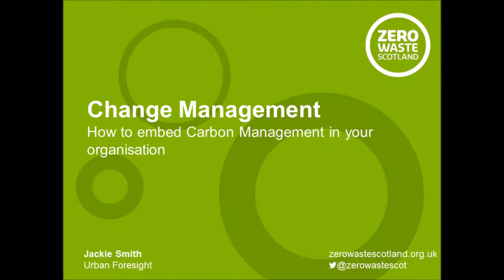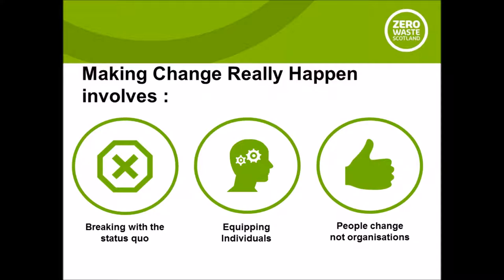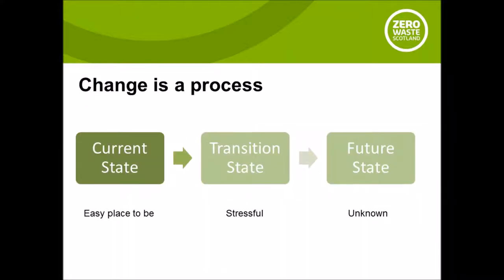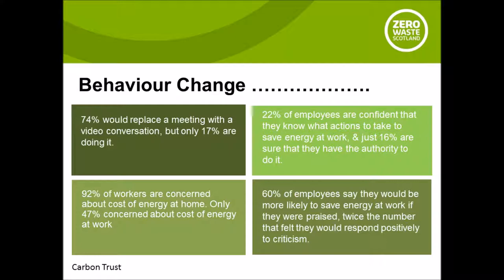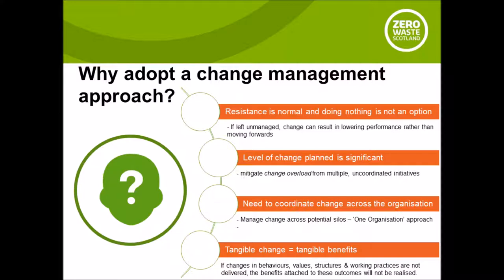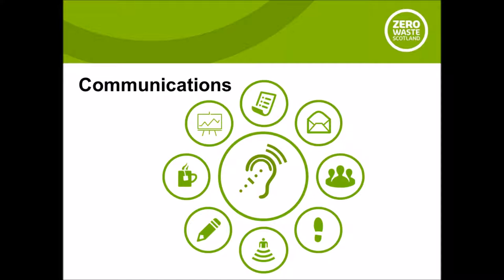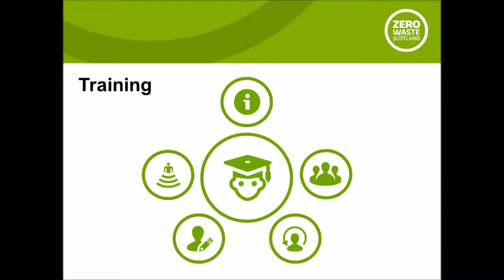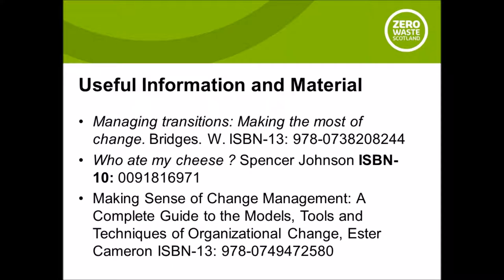Change Management - How to embed Carbon Management in your organisation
Zero Waste Scotland Support Programme for Carbon Strategy and Policy Development

In this podcast Jackie Smith of Urban Foresight outlines how to use change management to help embed carbon management in your organisation.